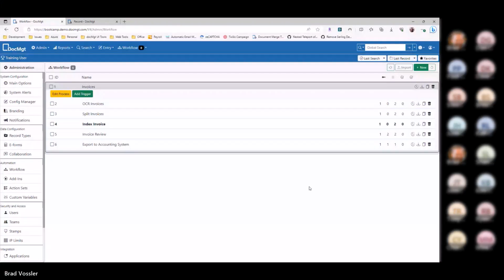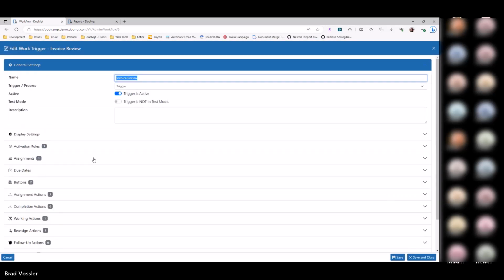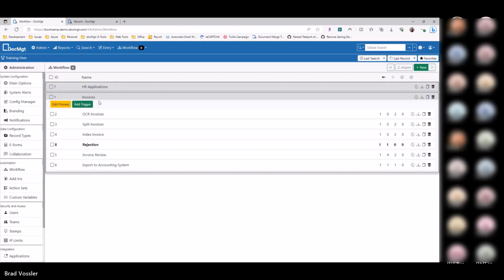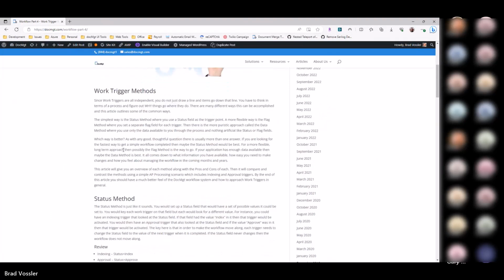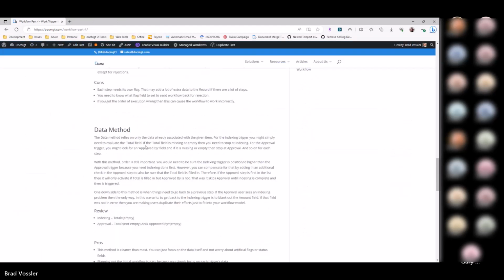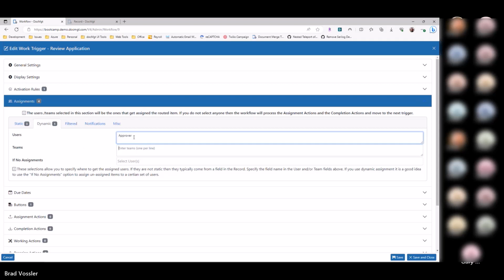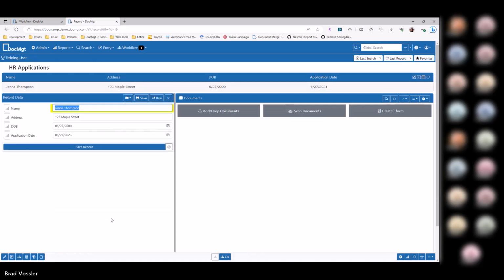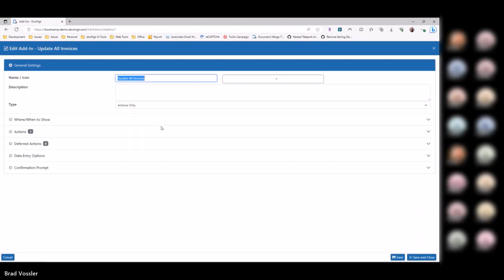DocMgt Boot Camp - Workflow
Excerpts from the DocMgt Boot Camp - Workflow session on June 27, 2023
In this video we cover the following topics:
- What is Workflow (33 mark)
- Activation Rules (3:15 mark)
- Processes (4:34 mark)
- Process Flow (6:09 mark)
- Activation Rules (2) (16:34 mark)
- And/Or Rules (18:36 mark)
- Trigger Methodologies (22:00 mark)
- Assignments (32:17 mark)
- Actions (39:17 mark)
- Alternate Records(46:12 mark)
- Add-Ins (48:00 mark)